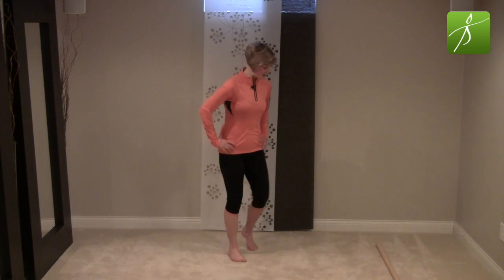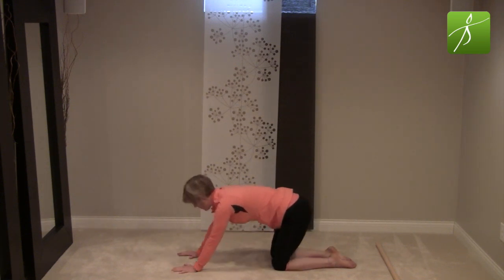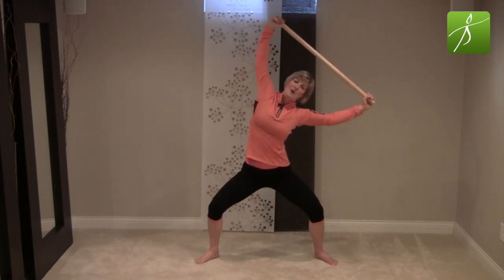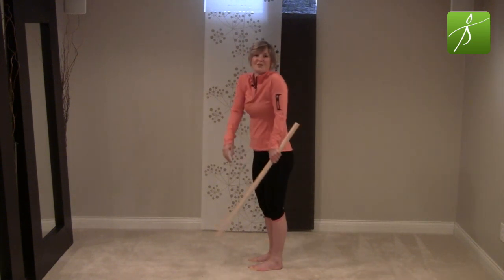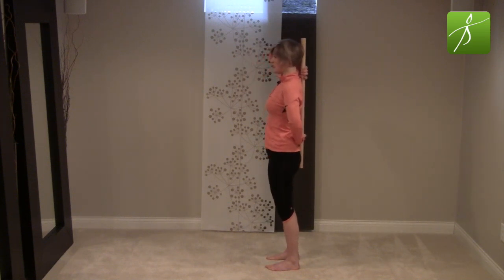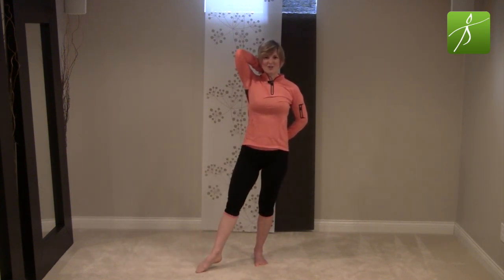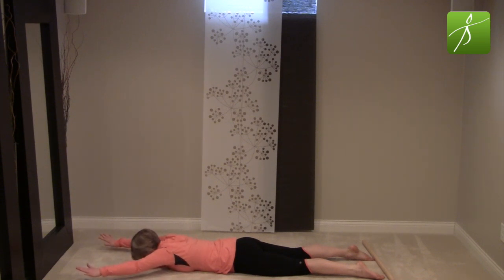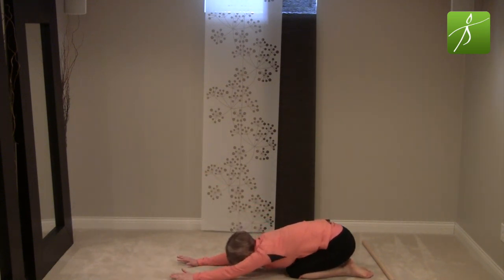Basic Barre Leg Workout + Arms & Abs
Slow and controled pace with a focus on finding neutral spine using a dowel (dowel not necessary for workout).  This is a full body low intensity workout.  You can expect to move your arms, abs and spine as well.